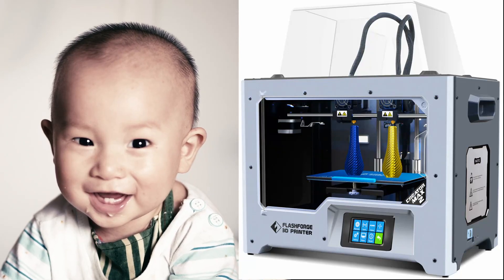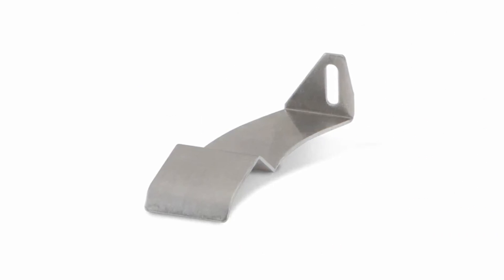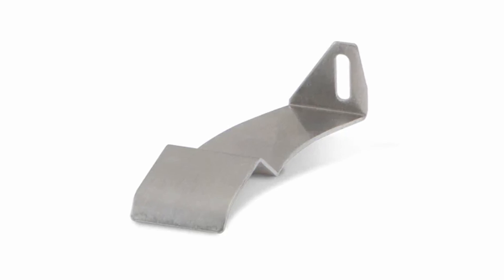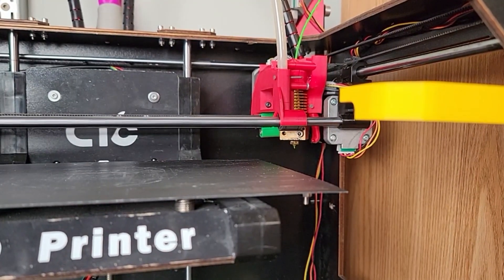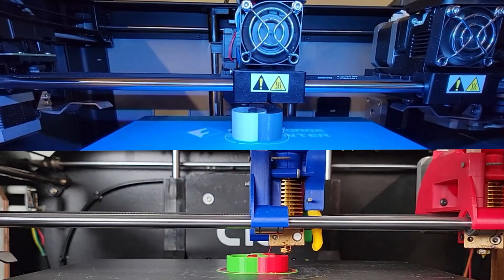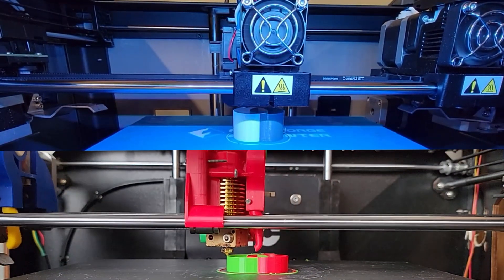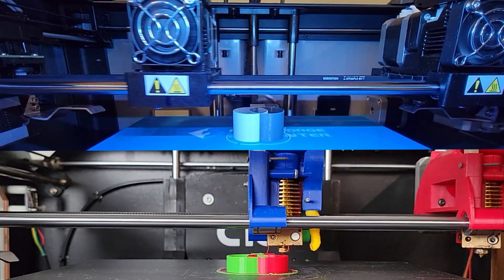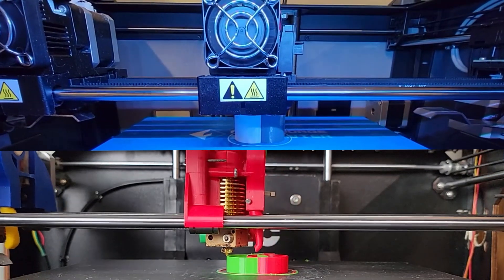Legacy IDEX vs Magnetic IDEX Demo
​@SorkinDmitry thanks for the "bib" idea!

I love all IDEX printers.  Just because I call it Legacy does not make it any less powerful.

Demo features FlashForge Creator Max 2 Independent Dual Extruder 3D Printer

Magnetic IDEX tool change made possible by Klipper firmware